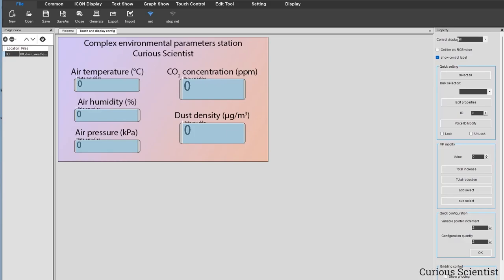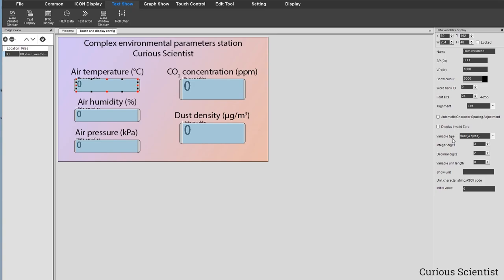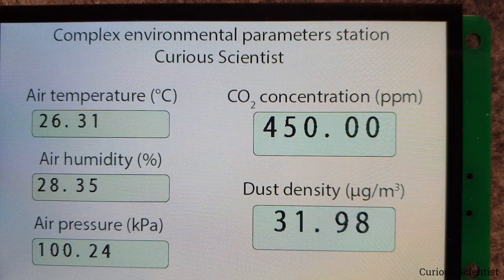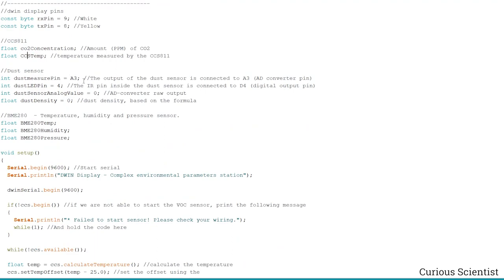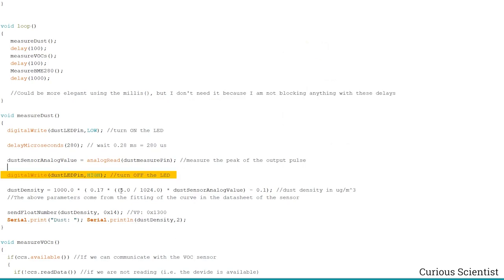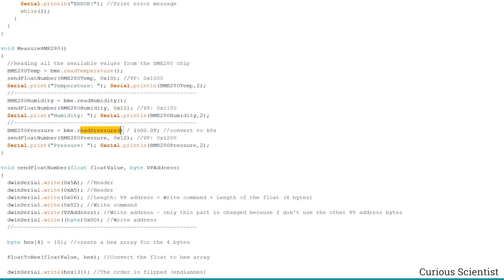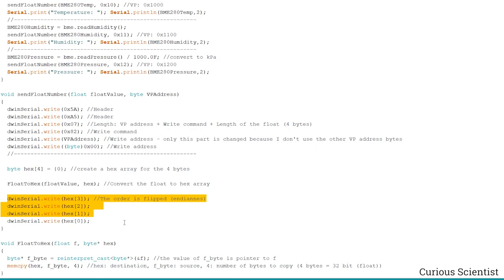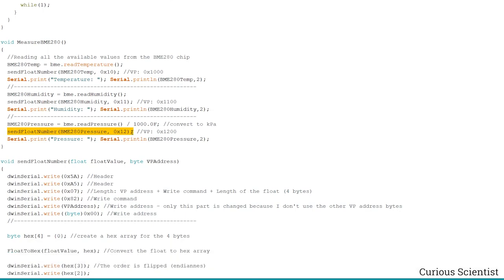DWIN Display Tutorials #3 - Simple weather station project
In this video, I show you how to set up DWIN displays as a simple weather station. I used some sensors to gather temperature, humidity, pressure, CO2 concentration and dust density and wrote a simple Arduino code to send these parameters to the display.